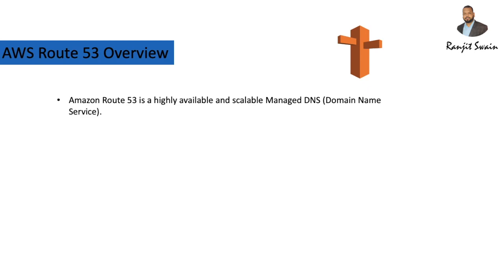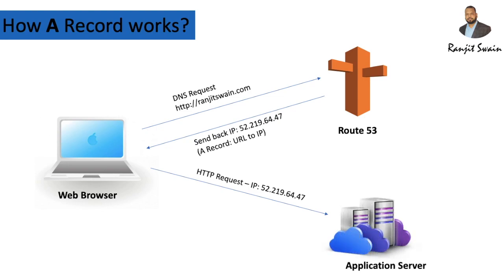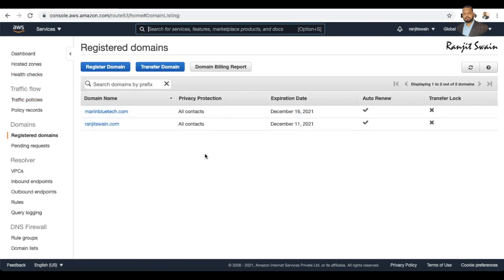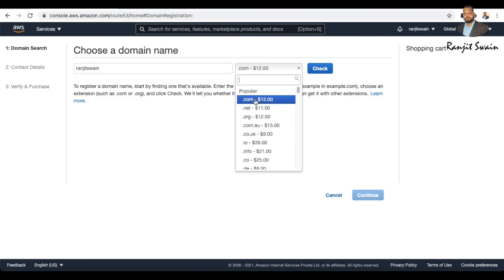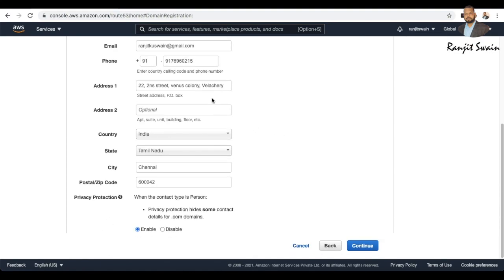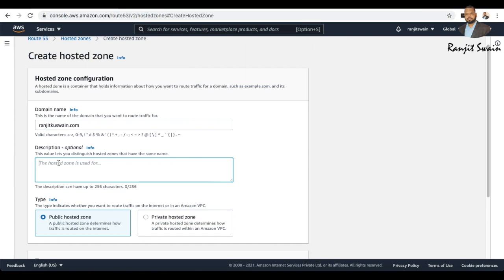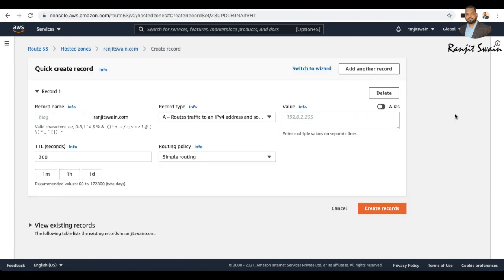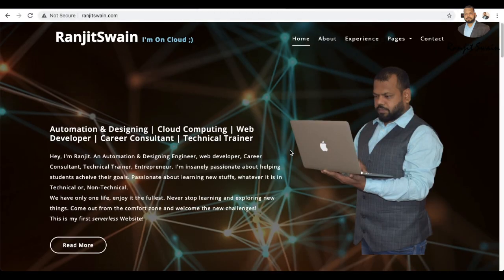AWS Tutorial : Amazon Route 53 | Register your own Domain name | Step by Step lab to setup DNS name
AWS Route53 | Register your own Domain name | Step by Step lab to setup DNS name | AWS Tutorial

Step by step process to register your own Domain name and do the record setup.